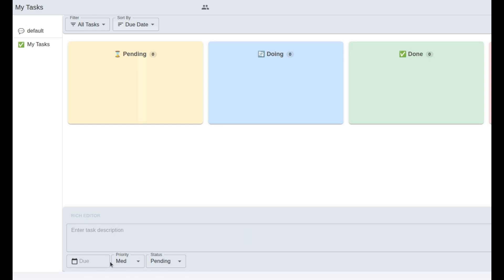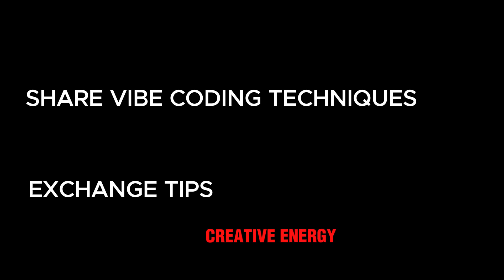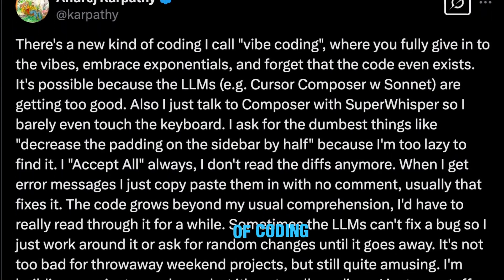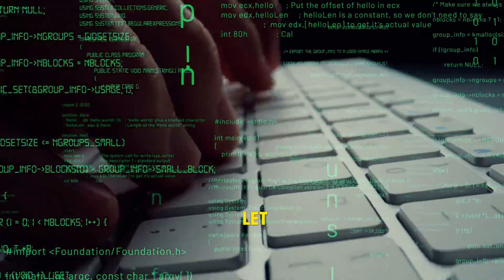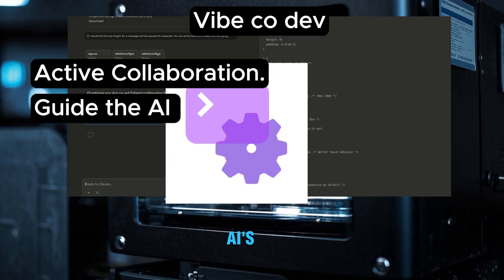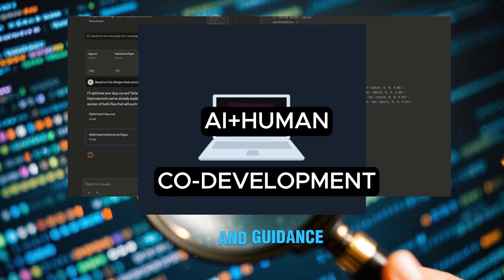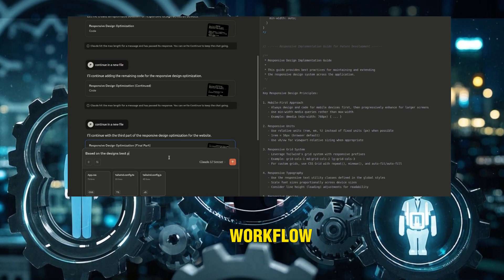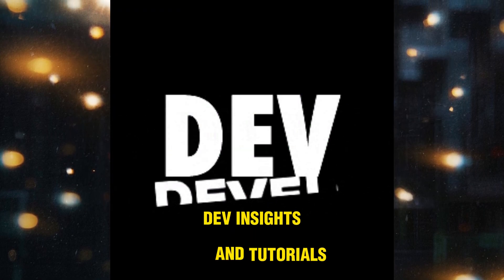This Changes Everything: VibeCoDev Explained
Subscription goal: 150 Vibe co developers

Welcome to Vibe Codev:
We're a new channel just getting started, and we’re building an open, inspiring Vibe Codev community – a place where developers, designers, creators, and curious minds come together to learn, share, and grow.

🚀 Expect:

AI-powered development experiments

Design + dev workflow tips

Community challenges and collaborations

Vibe Coding: Just copy and paste.

Vibe CoDev: Co-development with AI.

💬 Join us early and help shape the vibe – your feedback, ideas, and energy mean everything.